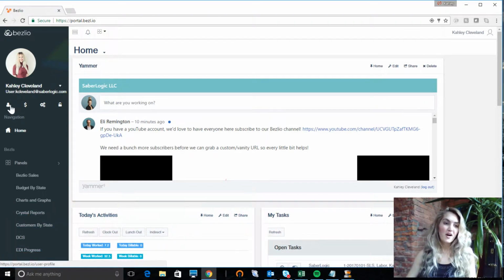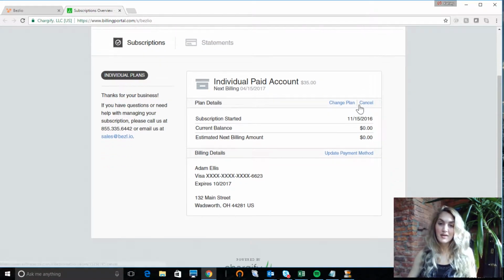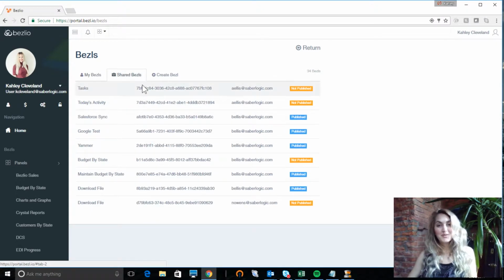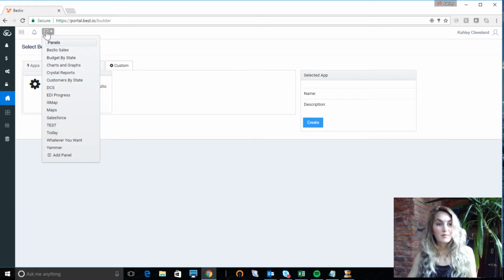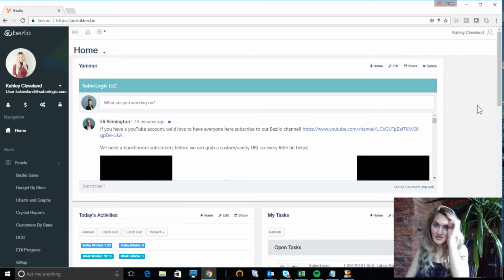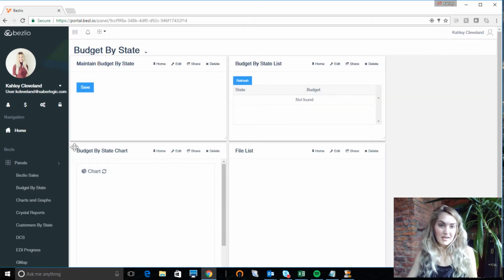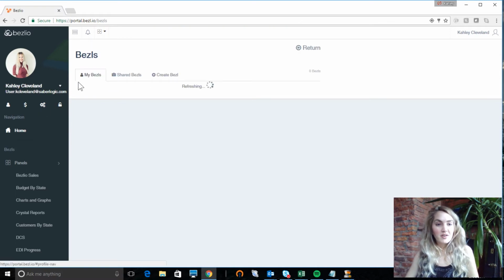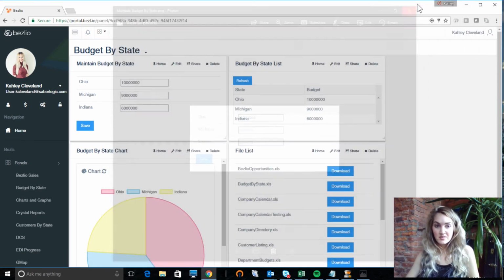Bezlio Basics: The Bezlio Portal Interface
This Bezlio Basics video explores the interface of the portal and some of the tools available to you.

Bezlio allows any organization to effortlessly blend data from your CRM and ERP systems into one complete portal for your sales and other teams.

Get real-time, actionable insight on your customers to maximize revenue opportunities and solidify relationships.  Provide your entire team with bi-directional, mobile access to all of your data, on any device, from anywhere!